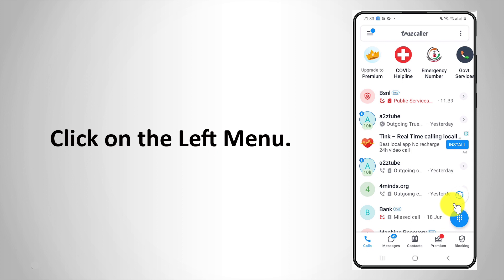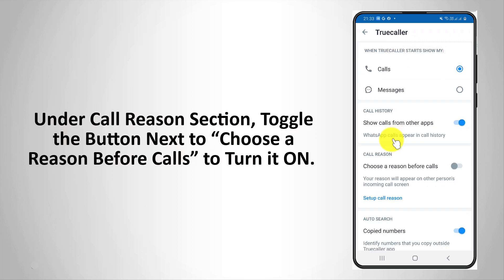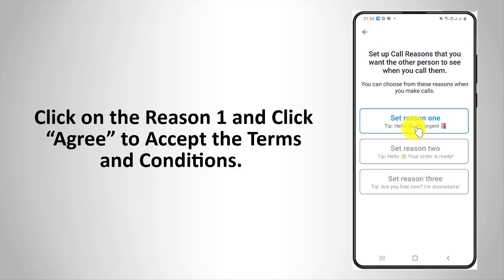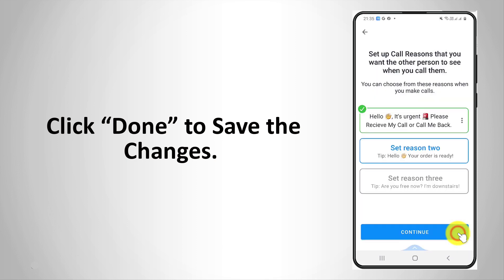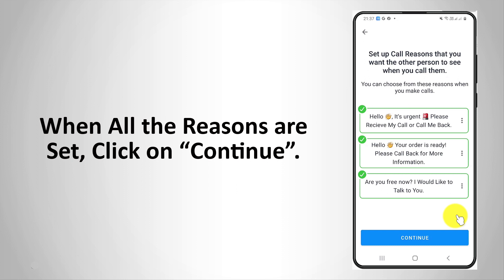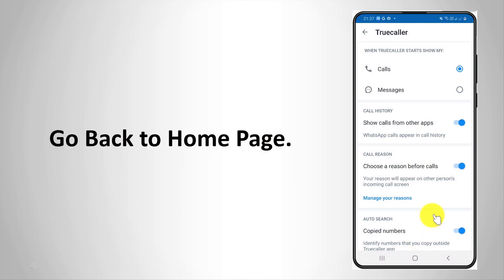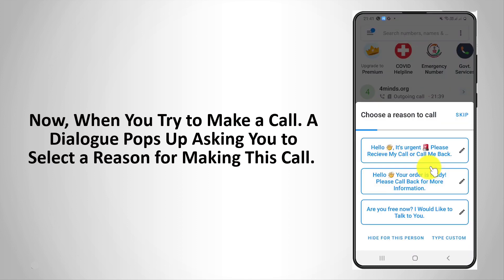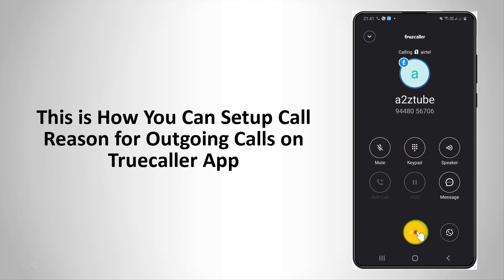How to Setup Call Reason for Outgoing Calls on Truecaller App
How to Setup Call Reason for Outgoing Calls on Truecaller App (Android).

0:00 Subscribe to Our Youtube Channel and Press the Bell Icon for Latest Updates
0:05 How to Setup Call Reason for Outgoing Calls on Truecaller App (Android).
0:09 Go to Your Phone Menu.
0:11 Find the “Truecaller” App and Click on it.
0:16 Click on the Left Menu.
0:19 Scroll Down and Click on “Settings”.
0:24 Now, Click on “General” Settings.
0:28 Under Call Reason Section, Toggle the Button Next to “Choose a Reason Before Calls” to Turn it ON.
0:37 You Can Add Up to Three Reasons.
0:40 Click on the Reason 1 and Click “Agree” to Accept the Terms and Conditions.
0:46 You Can Keep it As it is or Enter Your Own Reason.
0:52 Click “Done” to Save the Changes.
0:55 Similarly You Can Set, Other 2 Reasons.
1:03 When All the Reasons are Set, Click on “Continue”.
1:09 A Dialogue Box Appears,
1:11 Click on “Got it” to Close the Dialogue Box.
1:15 Go Back to Home Page.
1:22 Now, When You Try to Make a Call. A Dialogue Pops Up Asking You to Select a Reason for Making This Call.
1:31 Select a Reason.
1:34 Other Person Will See this Message on His Screen.
1:38 This is How You Can Setup Call Reason for Outgoing Calls on Truecaller App
1:47 Thank You for Watching.

How to setup CallReason for Outgoing Calls on truecaller App